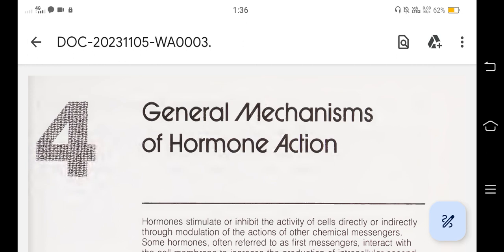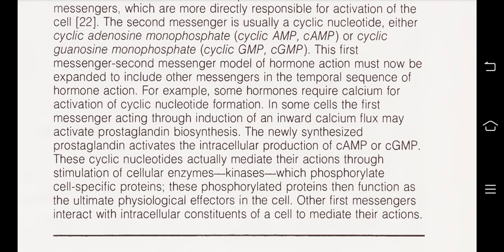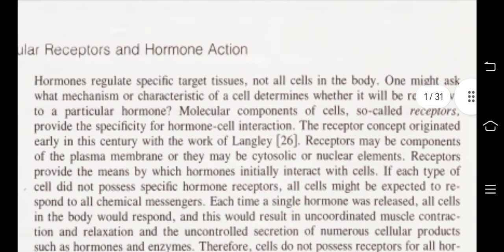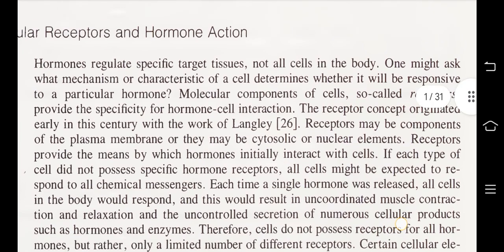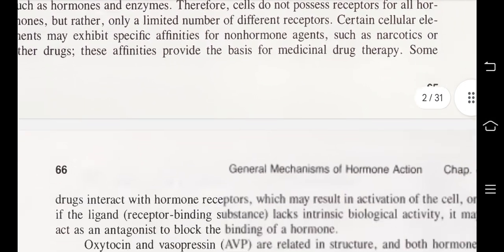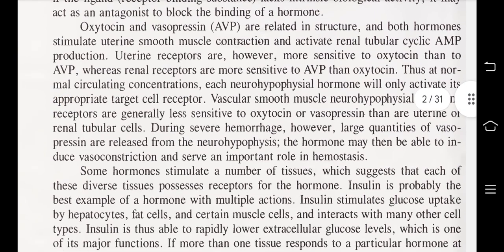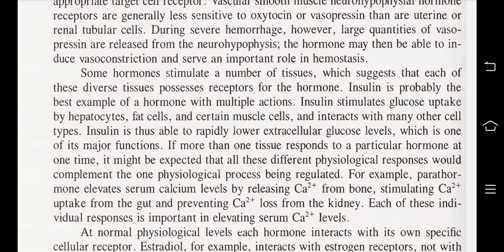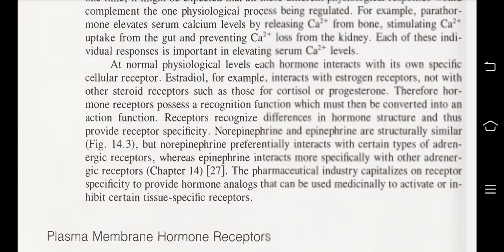Lecture November 8, 2023